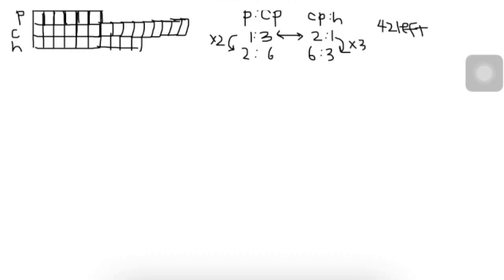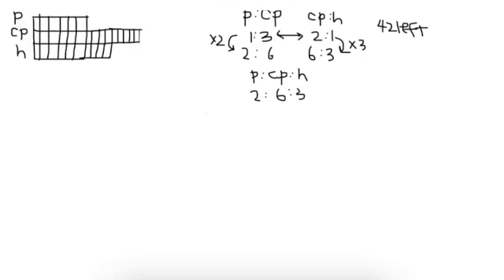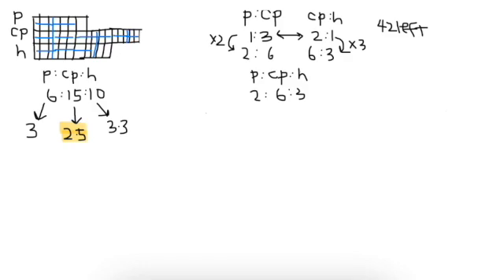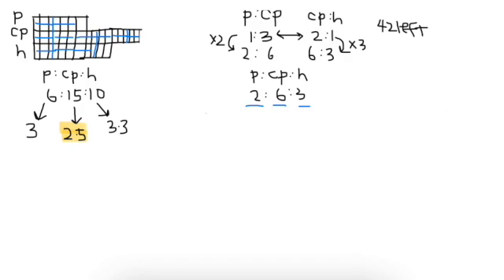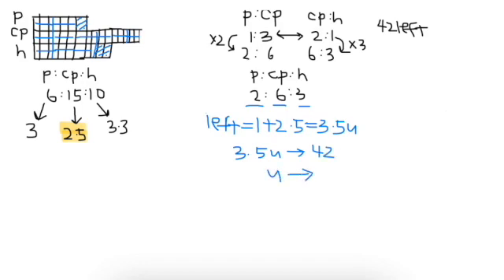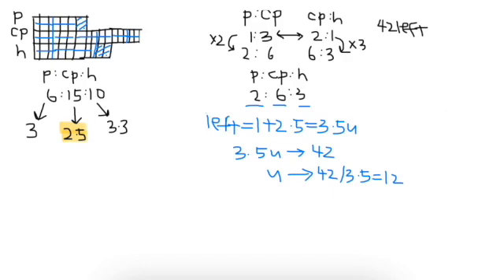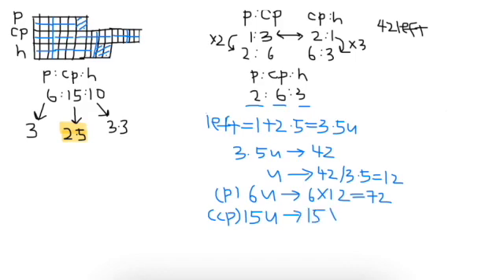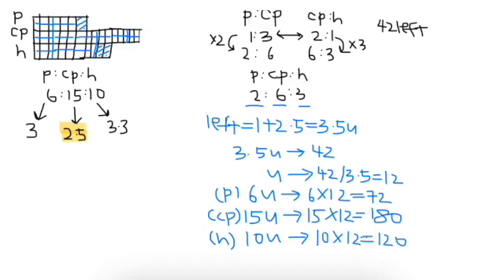PSLE Maths Series - EP 76 Ratio and Proportion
Question:
Missy is a stationery hoarder. For every 6 pens she had, she had 15 color pencils and 10 highlighters. She started packing her stationery into different pencil cases. In each pencil case, the ratio of number of pens to color pencils is 1:3 and the number of color pencils to highlighters is 2:1.
Given that there are 42 pieces of stationery left, how many of each stationery did she have at first?

This is the first series in ‘ABCD’. In this series, we will cover some of the hard problem ­sums that students might have difficulties in solving.